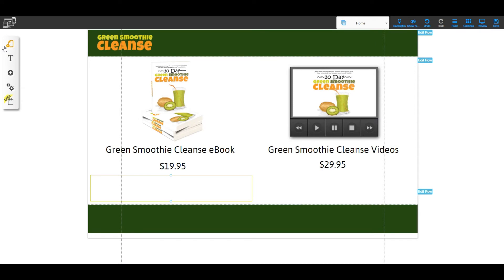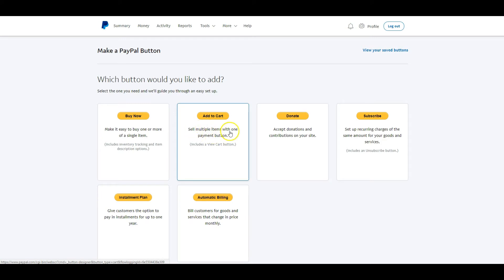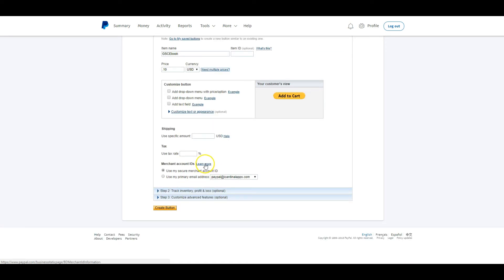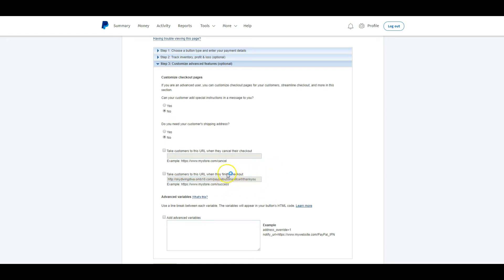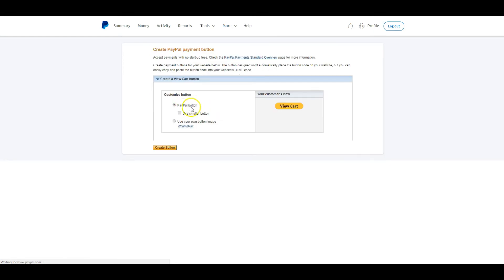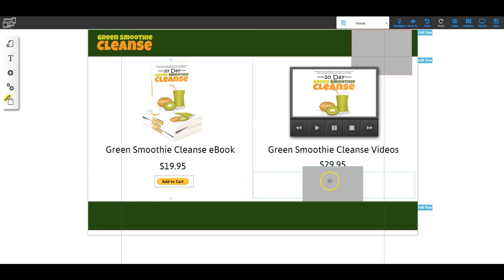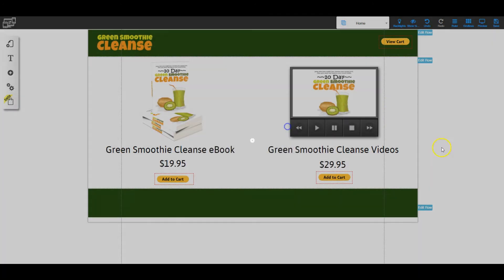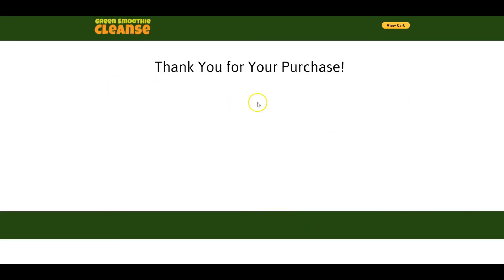Using Paypal Cart System for Checkout